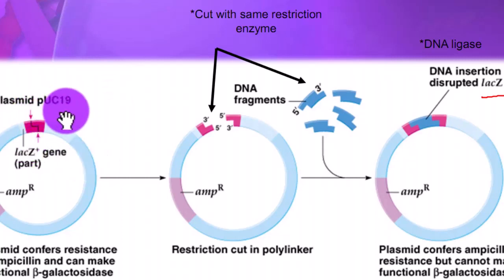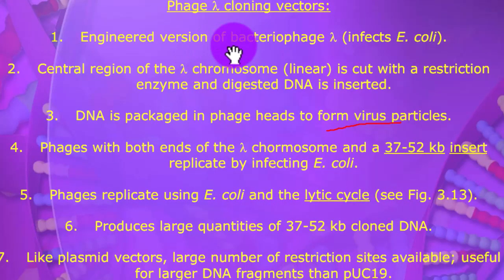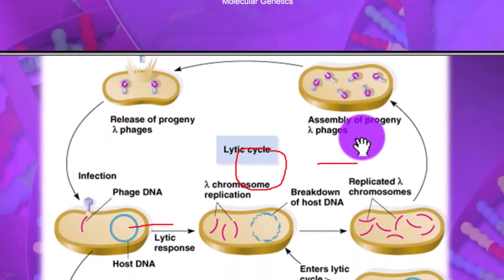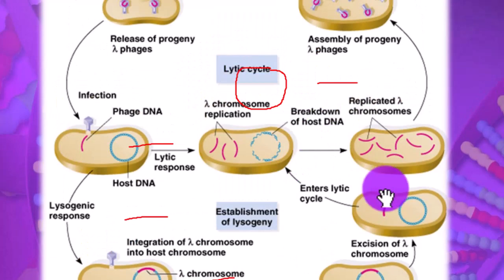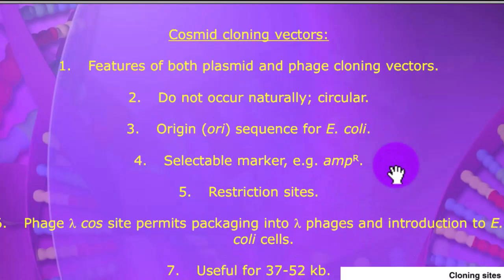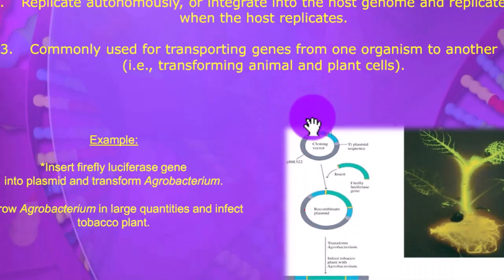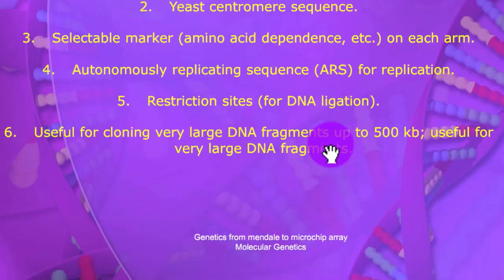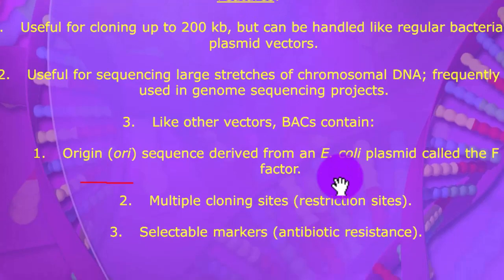cloning vectors lect 2